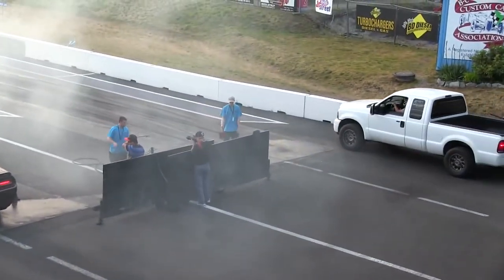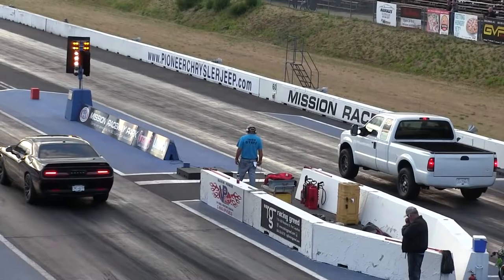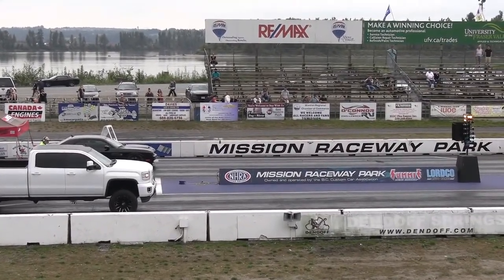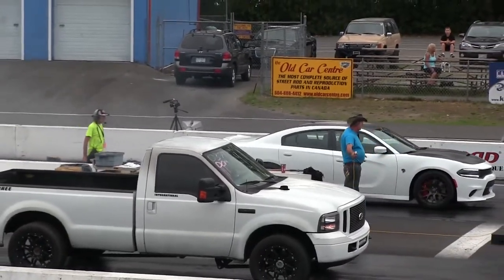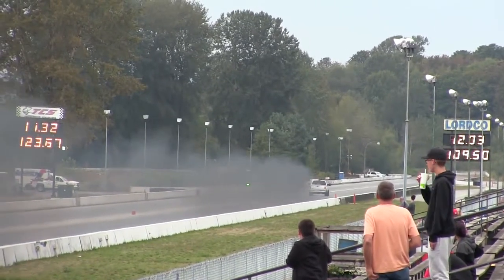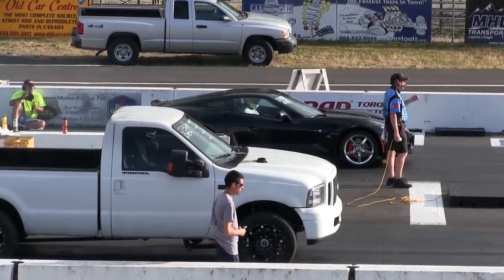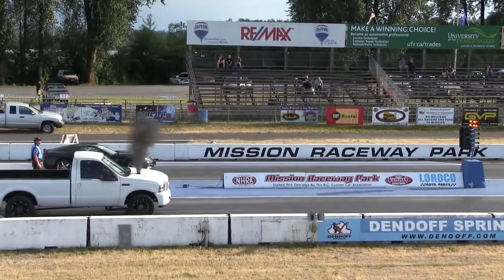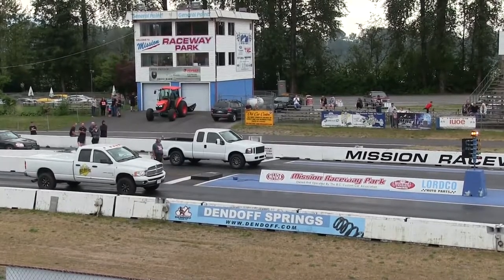Hellcats vs Pickup Trucks